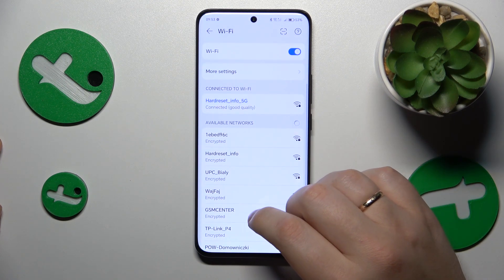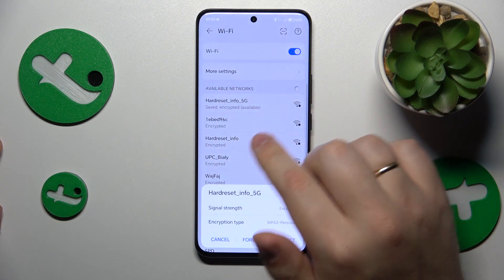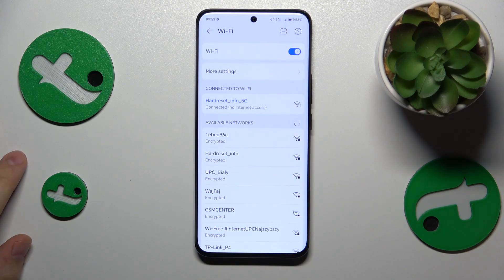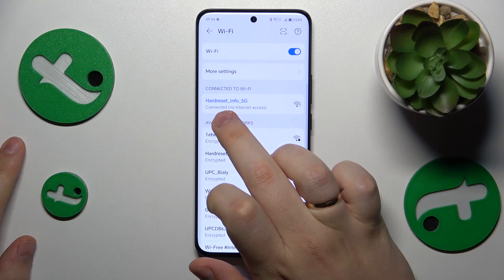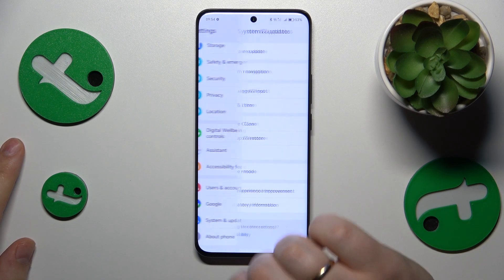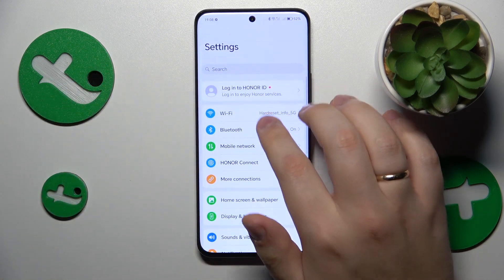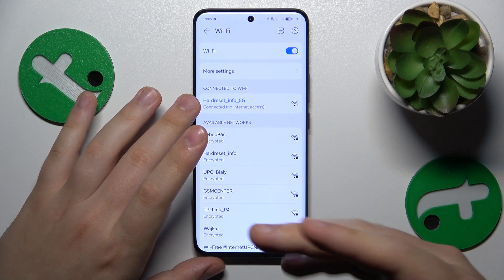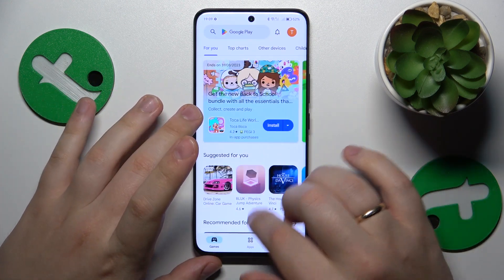How to Troubleshoot Common WiFi Issues on HONOR 90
Struggling with WiFi issues on your HONOR 90? Don't worry, we've got you covered! Join our YouTube guide to troubleshoot and fix common WiFi connectivity problems. Learn step-by-step solutions to issues like slow connections, drops, and unable to connect errors. Get back to smooth and reliable internet browsing on your HONOR 90.

How to deal with WiFi connectivity problems on HONOR 90? How to fix WiFi difficulties on HONOR 90? How to enable automatic time and date on HONOR 90?